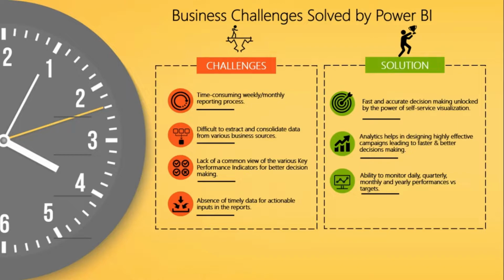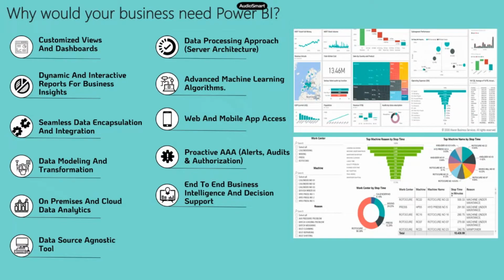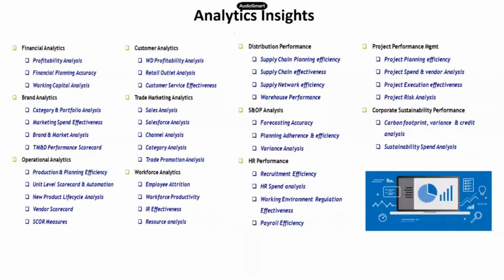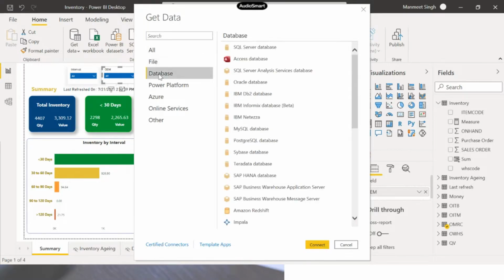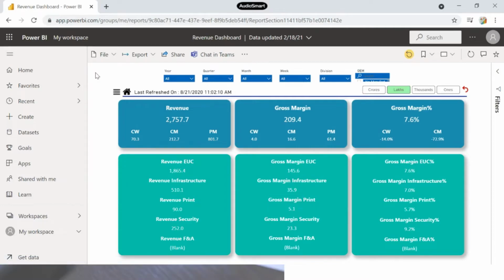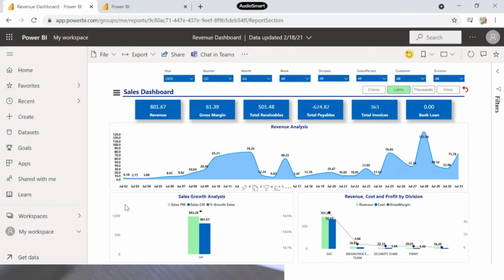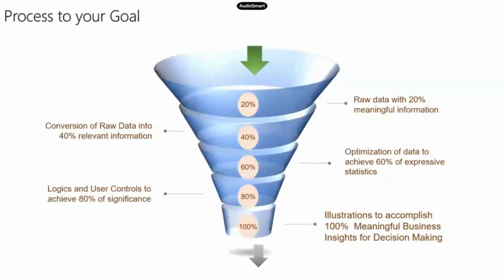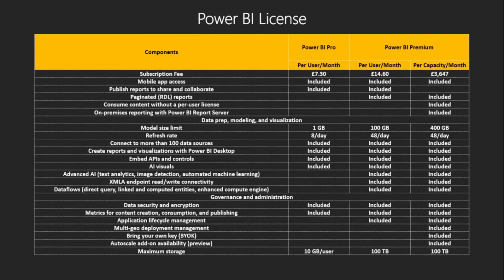Free Power BI Webinar | Introduction to Power BI | Power BI Demo by Dynamics Square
In this Power BI webinar you're going to learn all about Power BI through live demo!
Power BI is a tool that allows accounting and finance managers and professionals to have relevant information at the right time to make strategic decisions in a flexible, centralized, and secure way. Transform your business with predictive analytics, data visualization, and information in real-time, thanks to Power BI.

Watch our Power BI Webinar and deep dive into Power BI data visualisation, Power BI architecture, Power BI features, why your business needs Power BI and much more.

With this Power BI Webinar, you are going to learn:

- Why would your business need Power BI?
- Power BI Architecture
- Data Sanitization & Cleansing Capabilities
- Analytical Insights
- Generating Department Wise Reports & Visualizations
- Latest & Upcoming Power BI features
- Live Q&A
- Offers